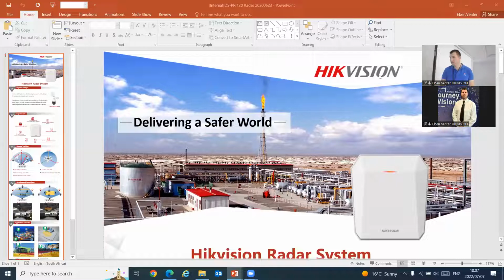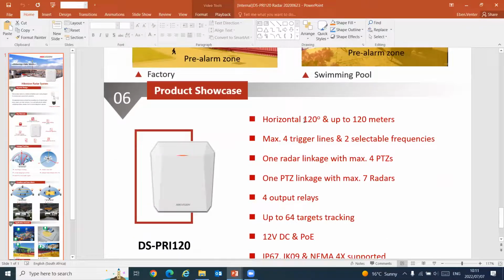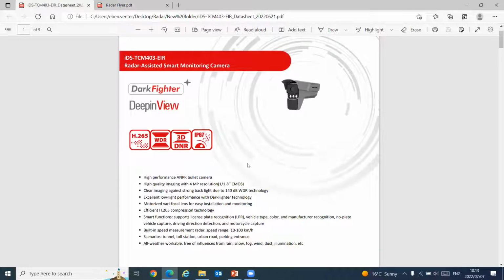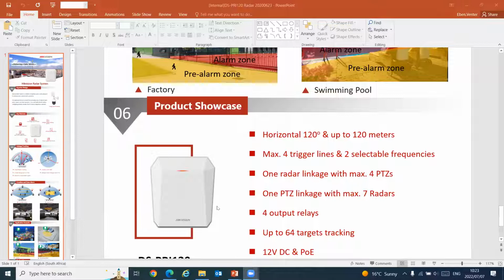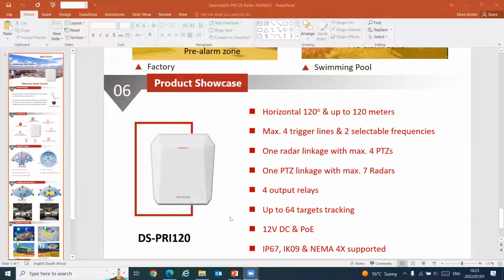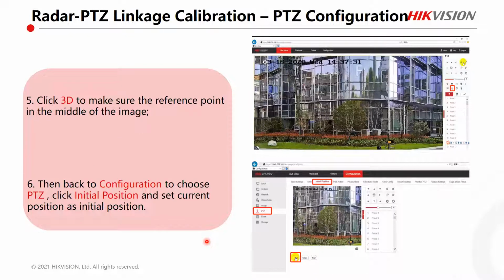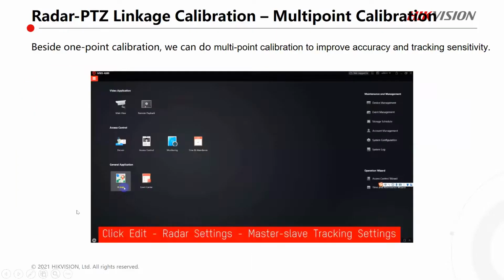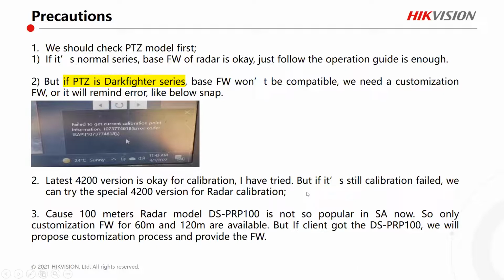Hikvision's Technical Training Webinar_Radar linkage and Calibration Operation_07 July